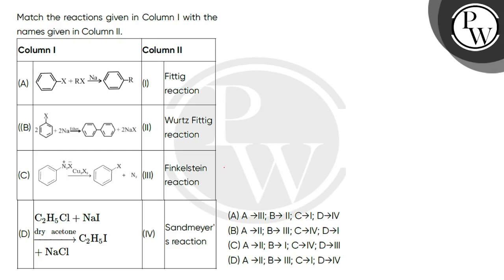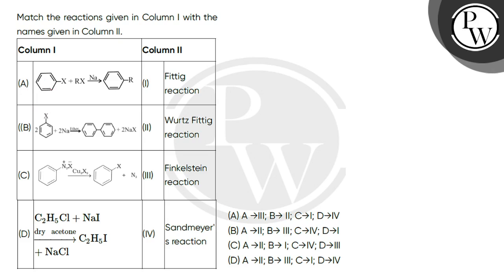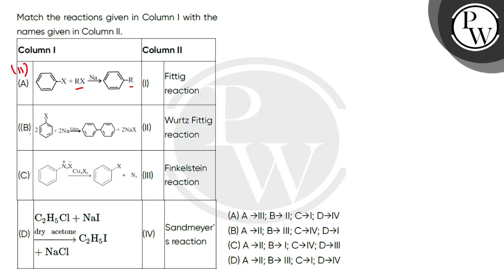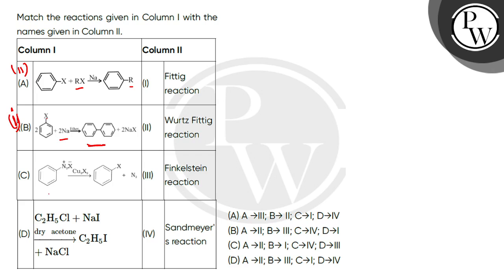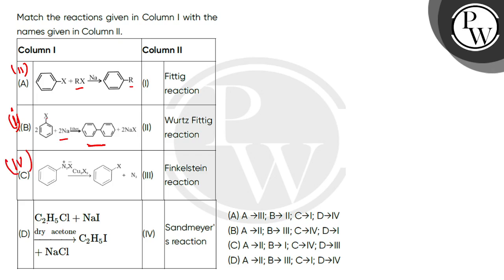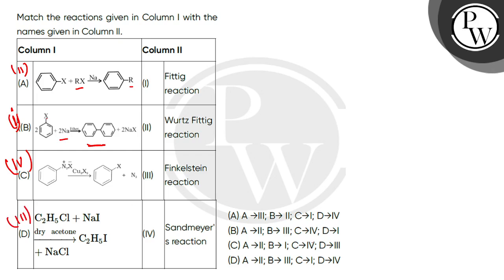Match the reactions given in Column I with the names given in Column II.\n\n\n\n\nColumn I\n\n\n....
Match the reactions given in Column I with the names given in Column II.\n\n\n\n\nColumn I\n\n\nColumn II\n\n\n\n\n(A)\n\n\n\n(I)\n\nFittig reaction\n\n\n\n((B)\n\n\n\n(II)\n\nWurtz Fittig reaction\n\n\n\n(C)\n\n\n\n(III)\n\nFinkelstein reaction\n\n\n\n(D)\n\nC2H5Cl+NaI#8594;dry#8201;#8201;acetoneC2H5I+NaCl\n\n(IV)\n\nSandmeyer's reaction\n\n\n"} 📲PW App